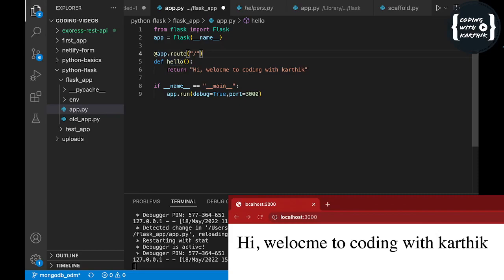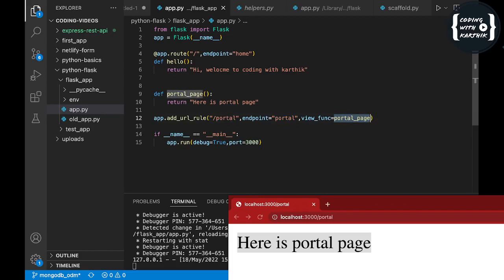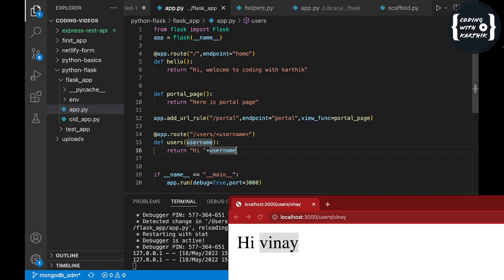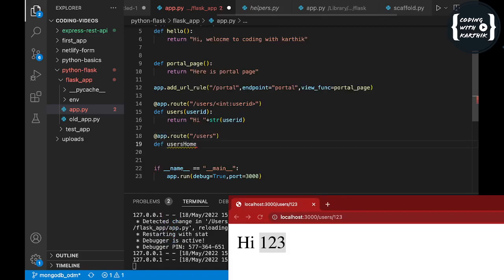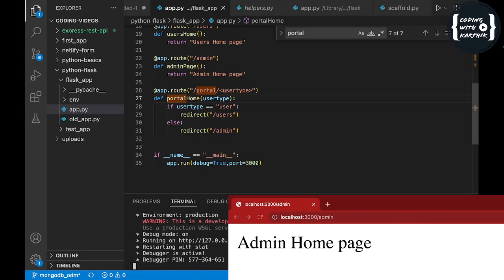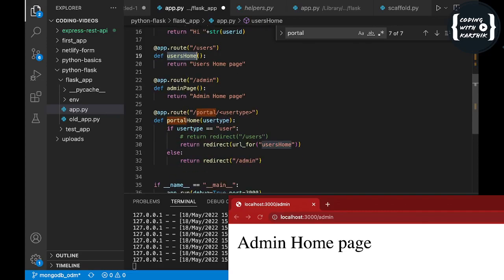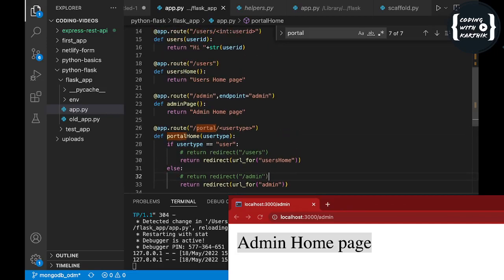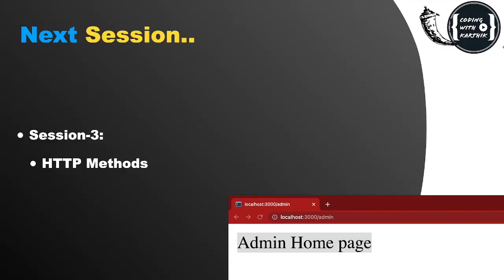Python Flask tutorial -Routing,Variable rules,redirection,URL building | Session 2#CodingWithKarthik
Python Flask tutorial- Routing, variable rules, redirect, url building | Very useful | Session 2

python flask course
flask tutorial
flask tutorial web development with python
flask
flask python
flask
python
python tutorial
python projects
python programming
learn python
python course
python basics

Coding:
coding
coding for beginners
learn coding
what is coding
coding class
python coding
coding with karthik